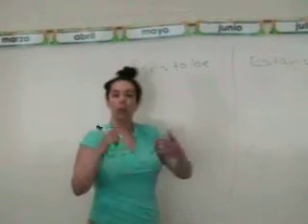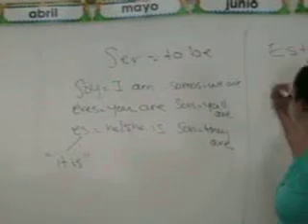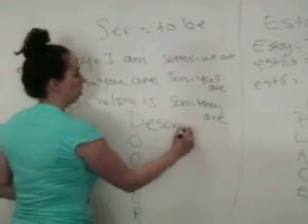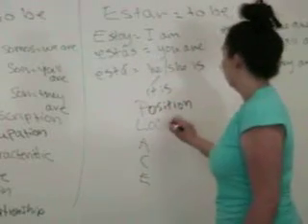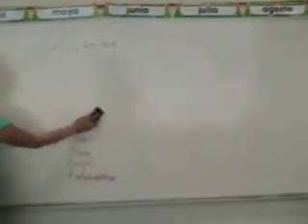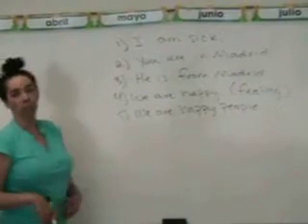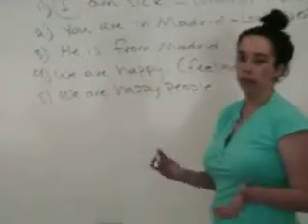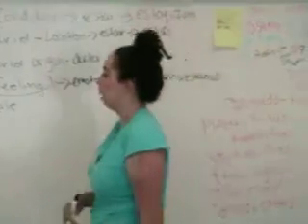Ser and Estar